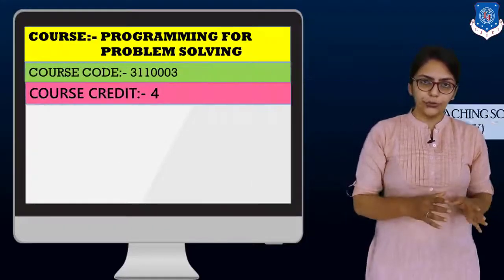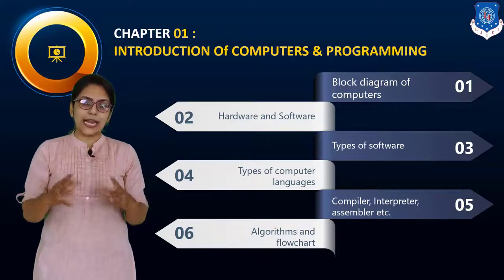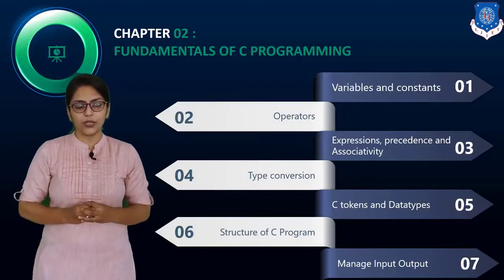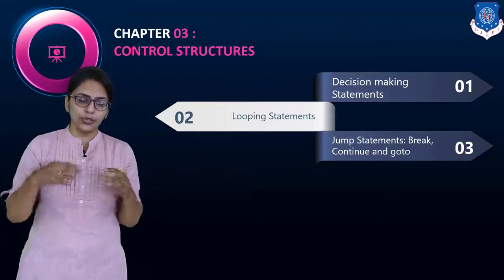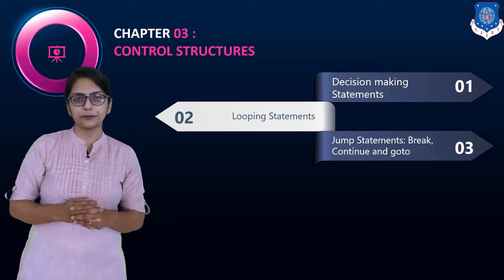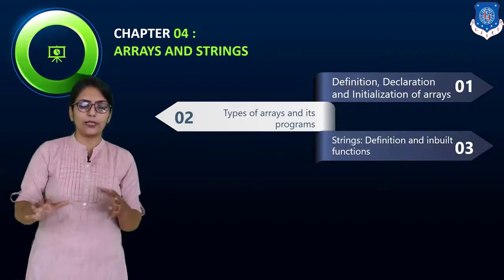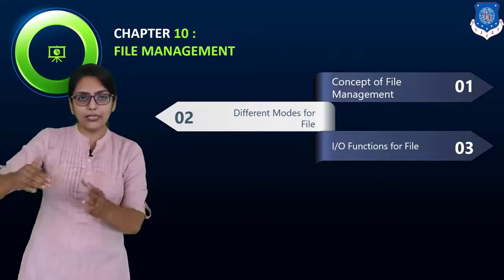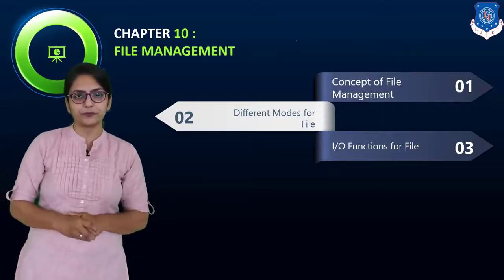Lec-2_Course content and Overview | Programming for problem solving | FY Engineering